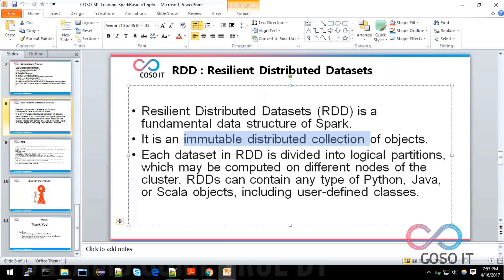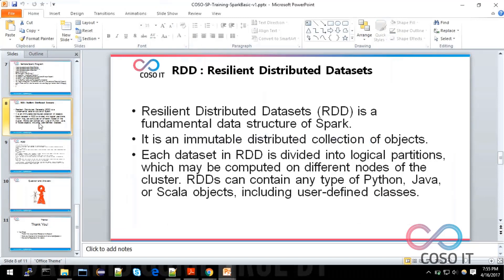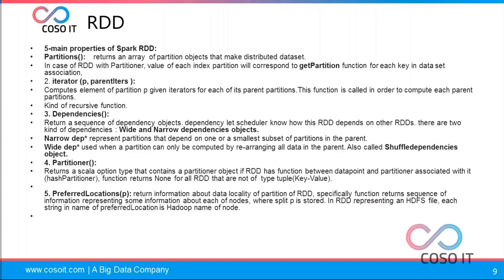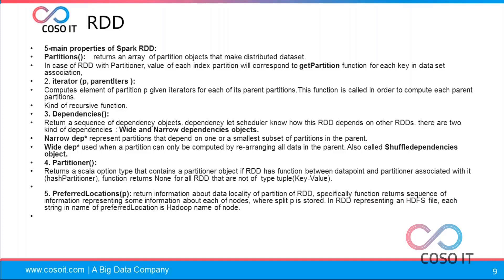Rdd | Spark Rdd Overview | Hadoop and Spark Tutorial | COSO IT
Video On Spark Rdd Overview from Video series of Hadoop and Spark Developers.

In this we will covering a very basic introduction to Apache Spark Rdd.